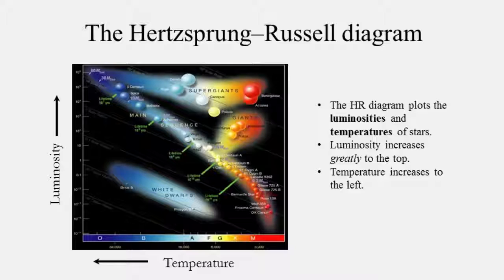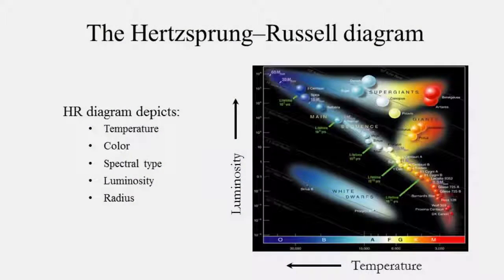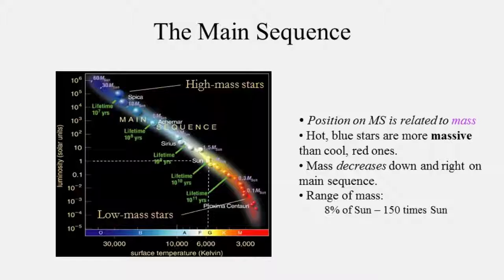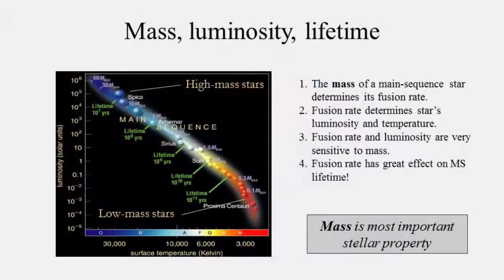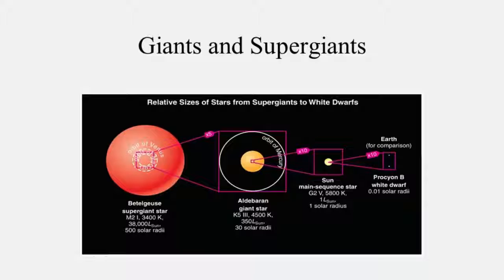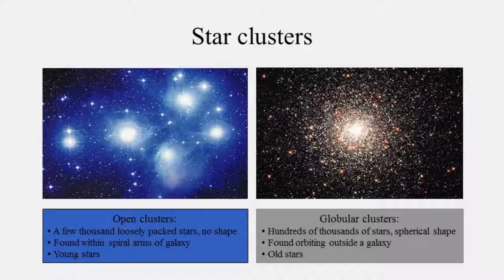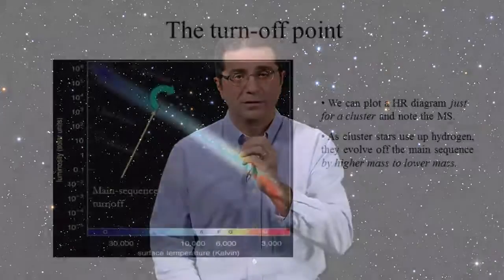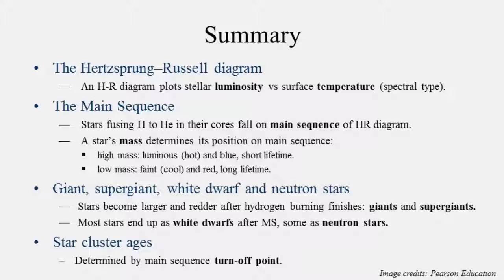Lesson 5: The HR Diagram - Joseph DalSanto